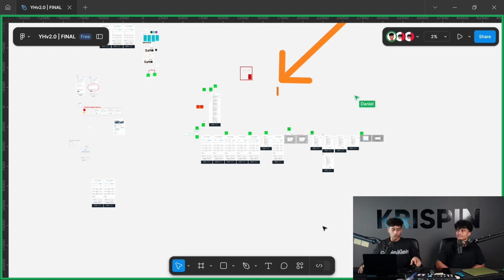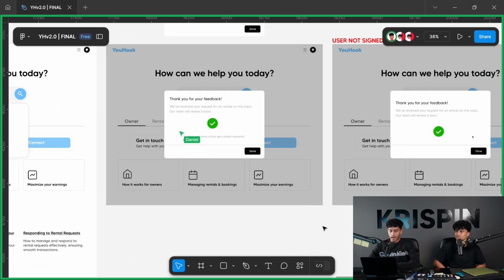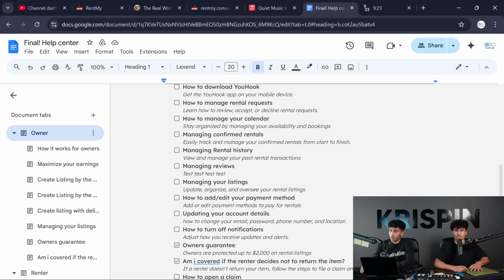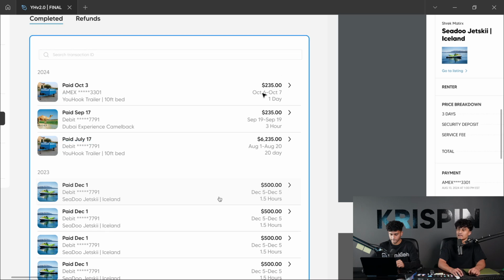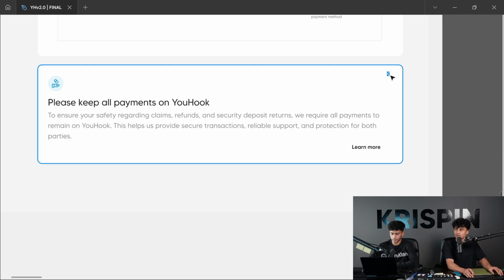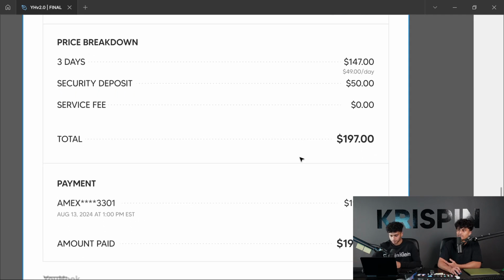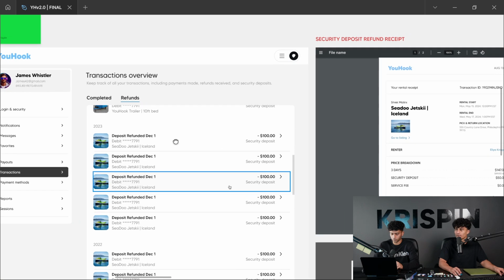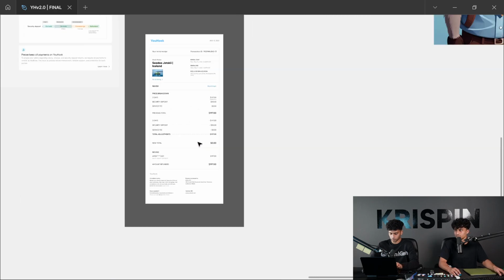Building YouHook.com | Day 27 - DONKEY?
Day 27 of finishing YouHook.com v2.0 prototype before Jan 31st.